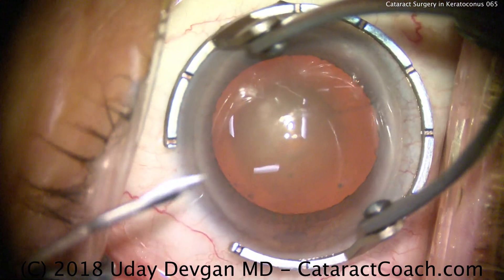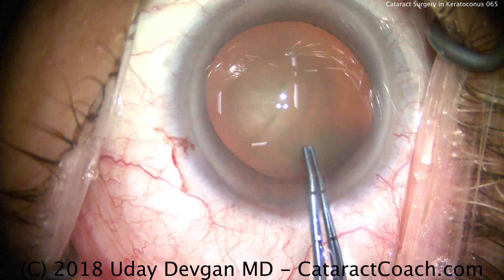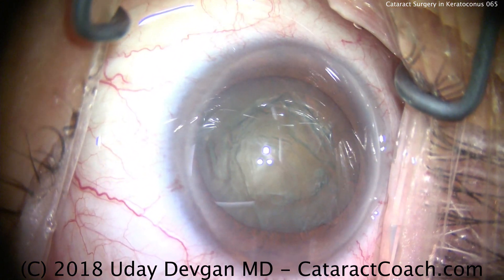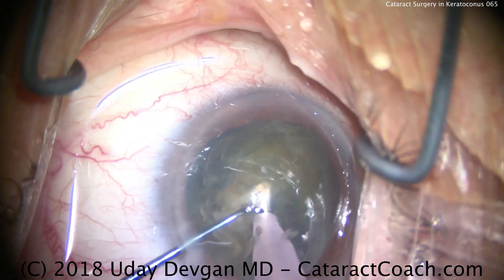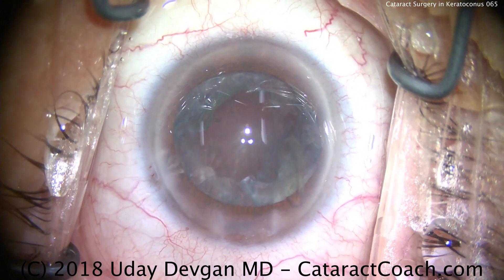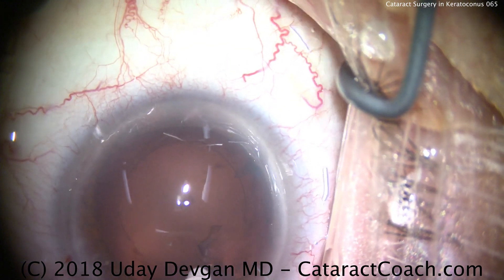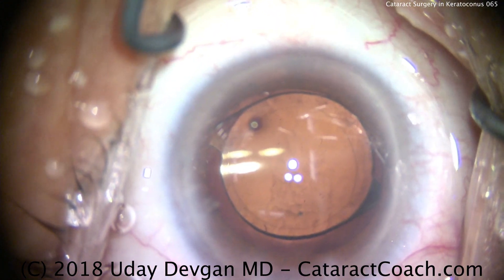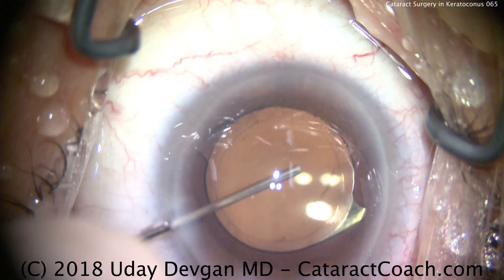Cataract Surgery in Keratoconus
Patients with keratoconus, like all patients, eventually develop cataracts. However, cataract surgery in these keratocomic eyes is not the same and there are special considerations and techniques that can help ensure a good outcome for these patients.

Usually these patients are age 60 or more and the keratoconus progression has stabilized. These patients tend to wear hard contact lenses which help give a more stable corneal contour and refractive surface. In all likelihood, if we are just doing a cataract surgery and no corneal procedures, these patients will go back to wear similar contact lenses after cataract surgery.

We want to implant a monofocal IOL and avoid using multifocal IOLs. We should also avoid toric IOLs in most cases because the regular, symmetric astigmatic profile of the toric IOL is not well-suited to the irregular, asymmetric profile of the cornea. Also if the patient returns to a hard contact lens which will neutralize much of the corneal astigmatism, then the astigmatic effect of the toric IOL will be unmasked and will need to be addressed.

For the IOL calculations, the difficulty is measuring the central corneal power. Take measurements from all available technologies: auto-keratometry, optical coherence biometers, topography, and dual scheimpflug tomography. Choose the lowest K values from these machines for the IOL calculations so that the subsequent variability falls in the myopic range for post-op refraction. Also aim for some residual myopia, such as -2 or -3 spherical equivalent to ensure at least a mildly myopic outcome.

During cataract surgery make the incision at the thicker parts of the cornea, with care taken to avoid the thinned out cornea. The view through the cornea during the cataract surgery will also be somewhat distorted and care must be taken to avoid iatrogenic damage to delicate intra-ocular structures. At the end of the procedure, make sure that the incision seals well and if there is any leak, place a 10-0 nylon suture to secure the wound.